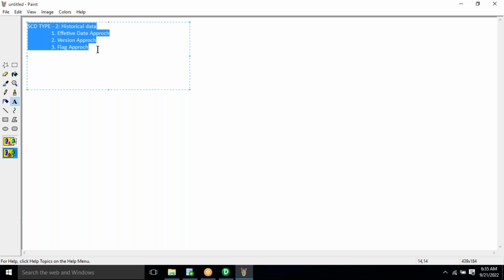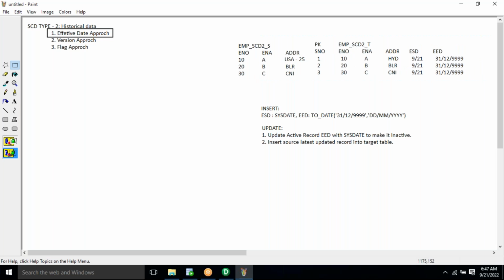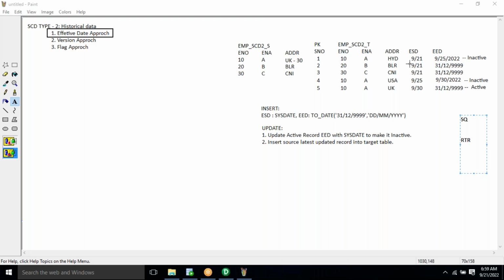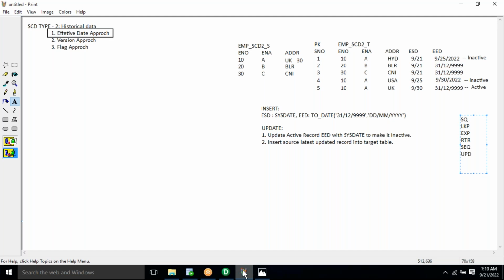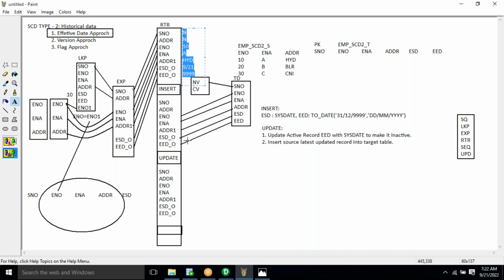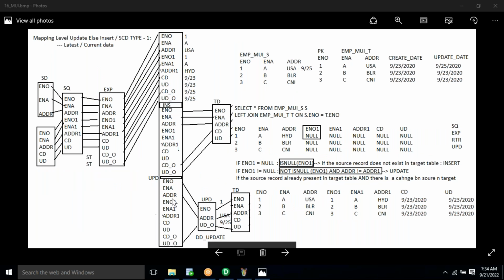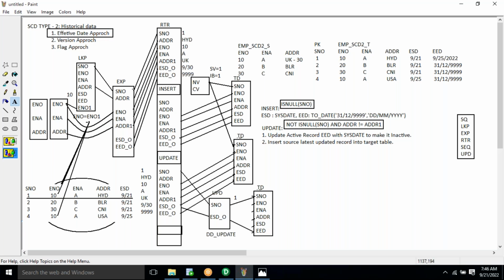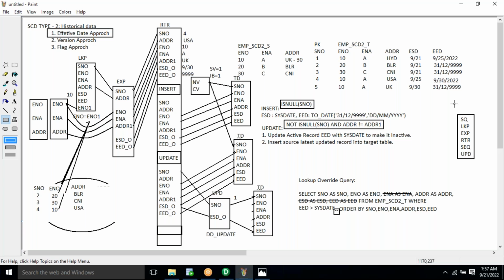ETL Informatica Training session Class 20